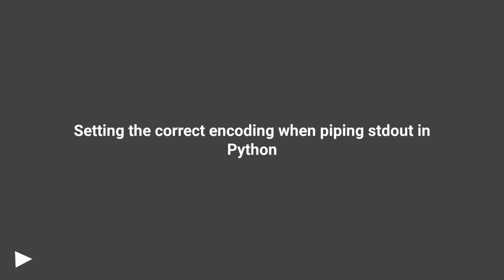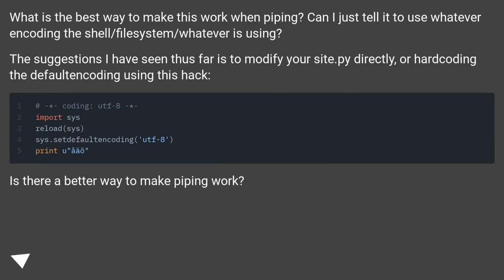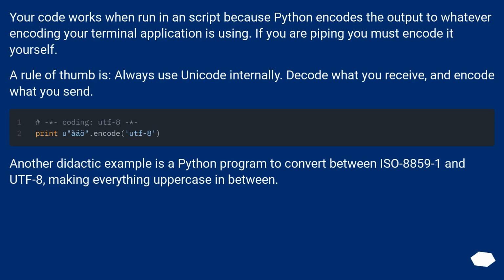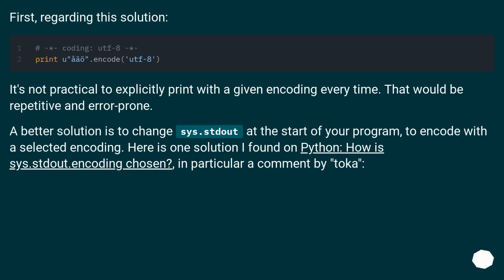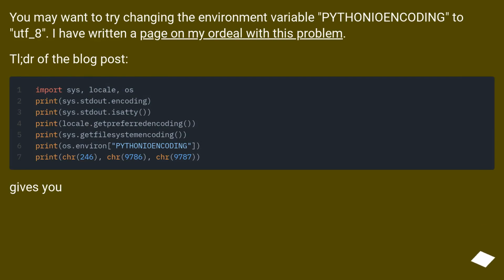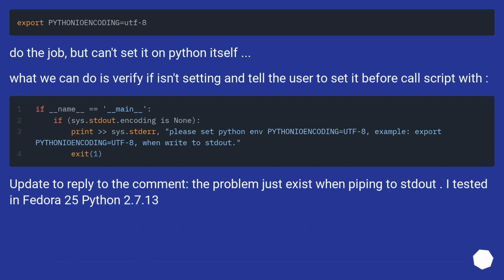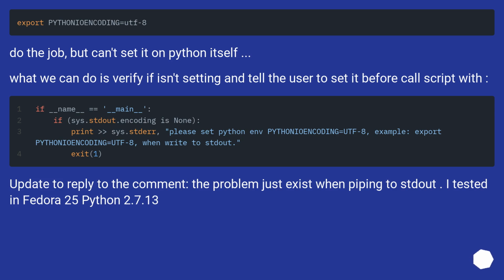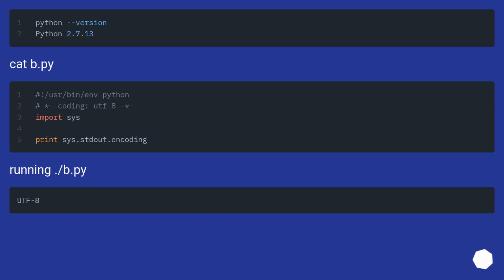Setting the correct encoding when piping stdout in Python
Chapters
00:00 Question
01:06 Accepted answer (Score 169)
02:05 Answer 2 (Score 168)
02:49 Answer 3 (Score 139)
03:24 Answer 4 (Score 64)
04:24 Thank you